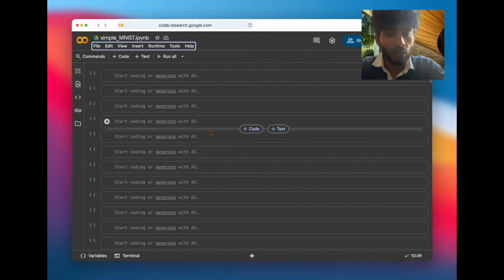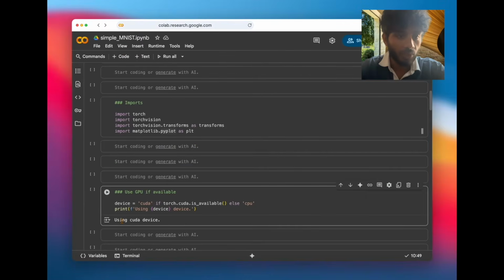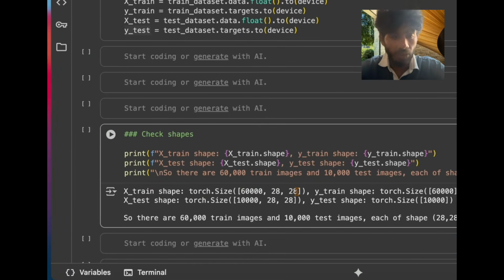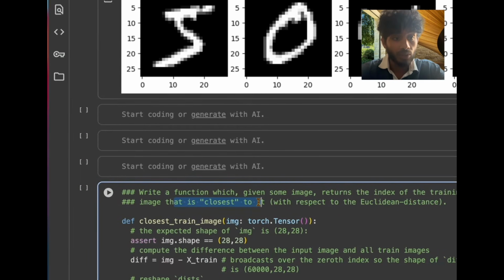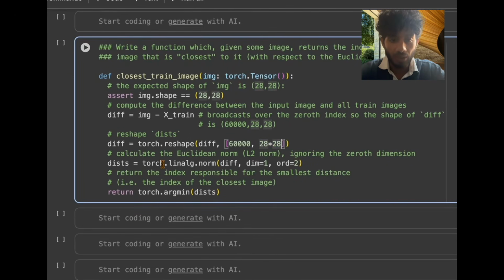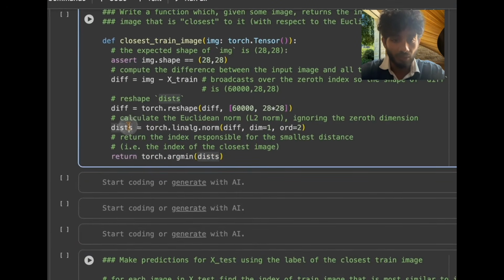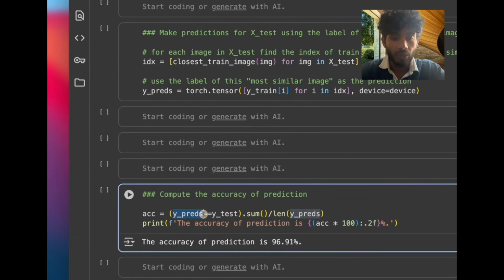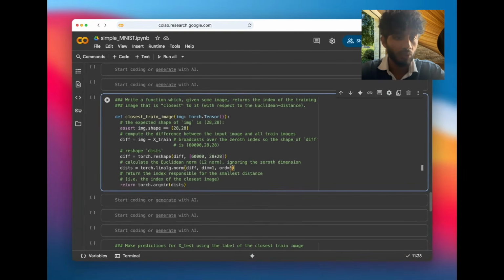96.91% on MNIST without machine learning